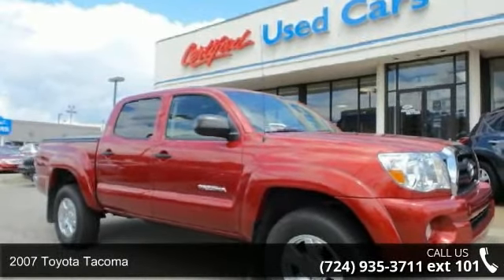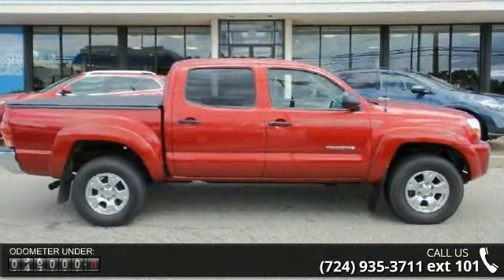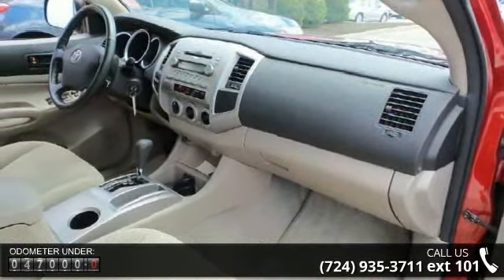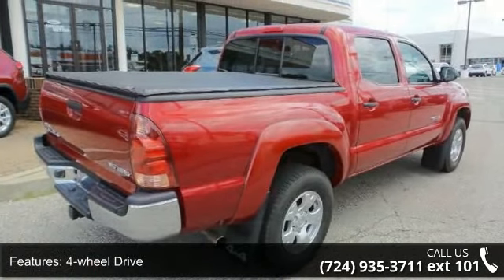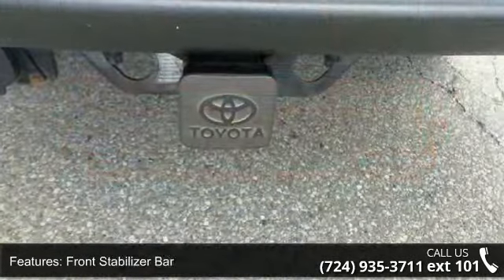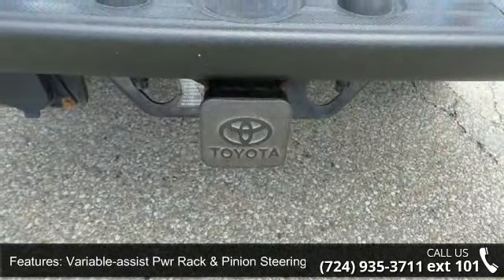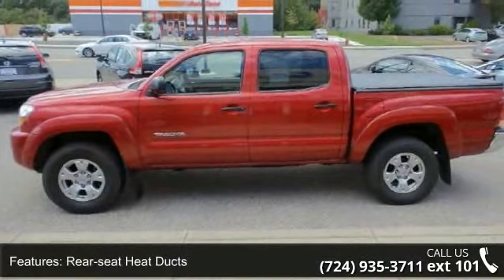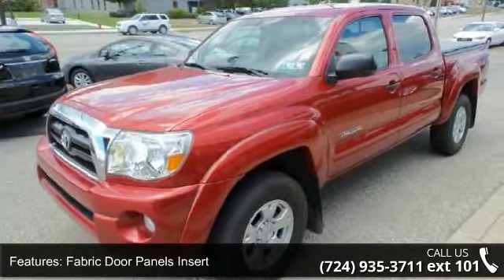2007 Toyota Tacoma - Baierl Automotive - Wexford, , PA 1...